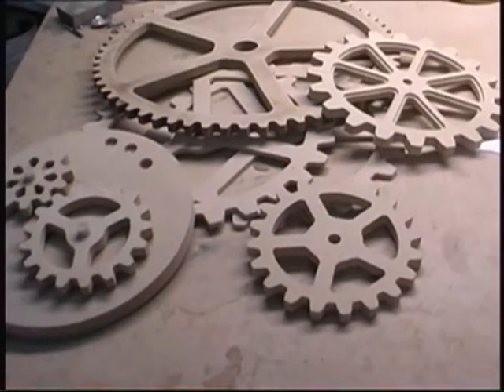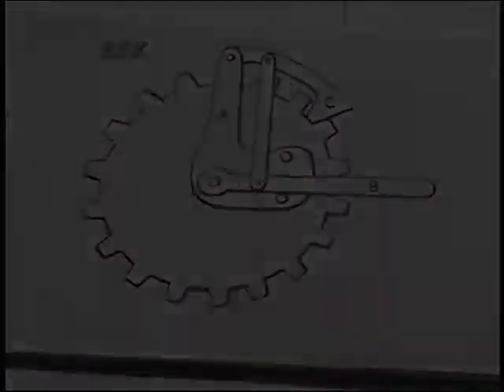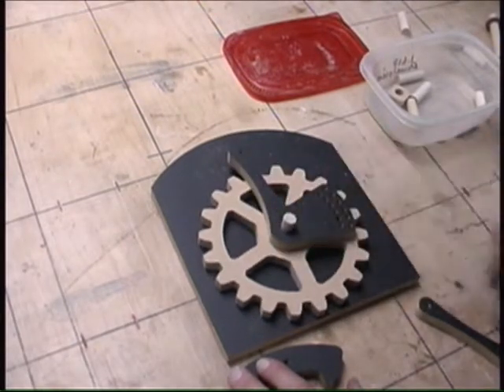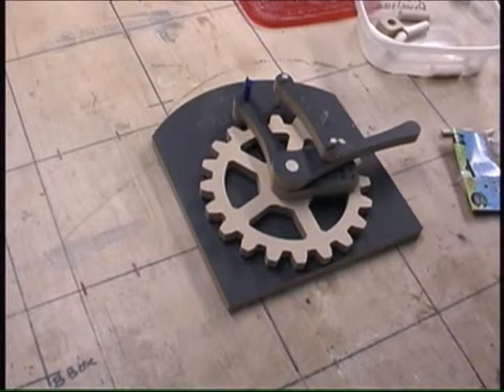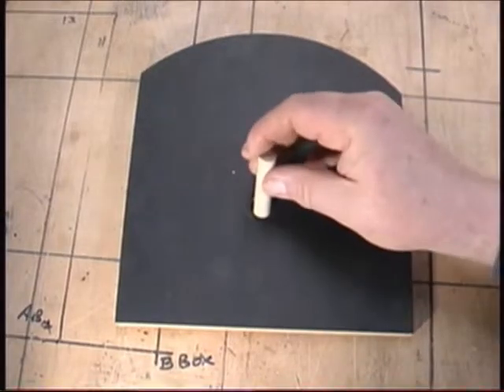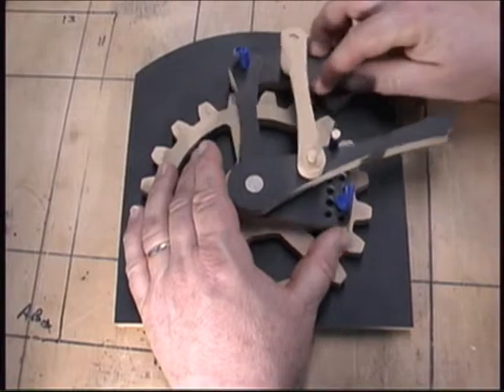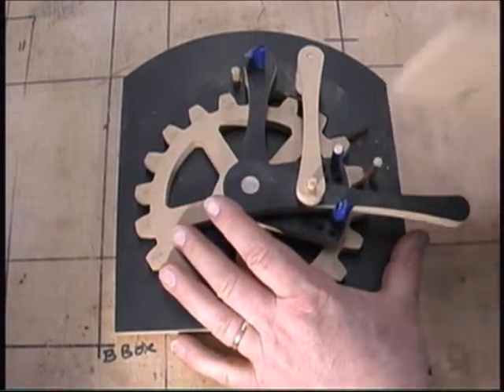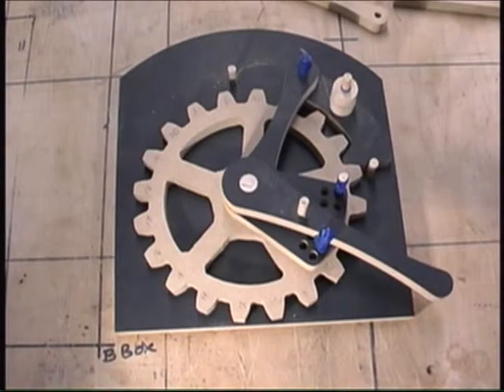Incremental Gear Movement Mechanism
This is a lever action mechanism that moves a gear one tooth space.  It is ideal for gear based counting mechanisms.  The mechanism is featured in 507 Mechanical Movements.